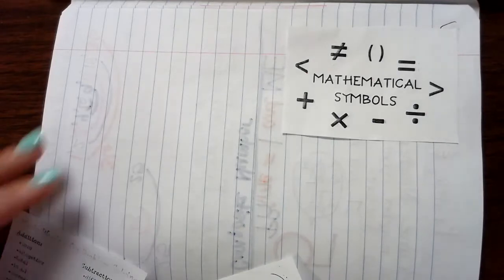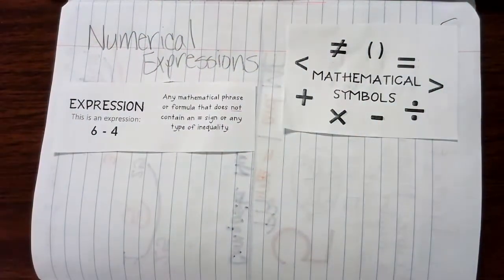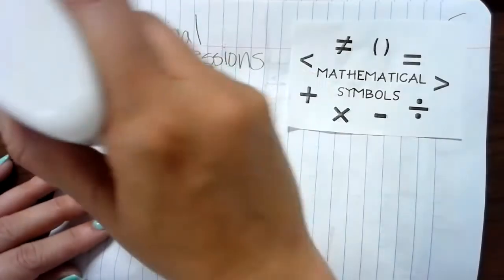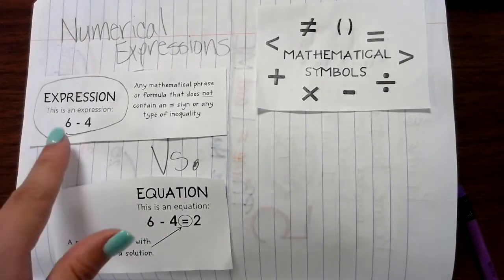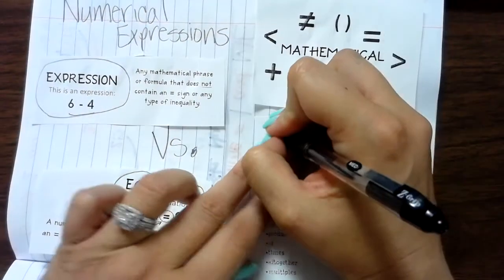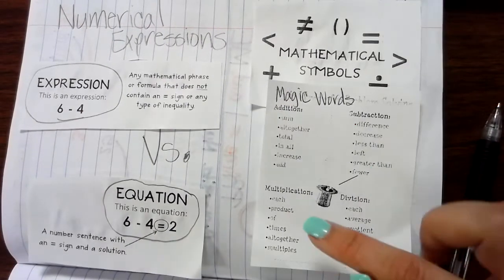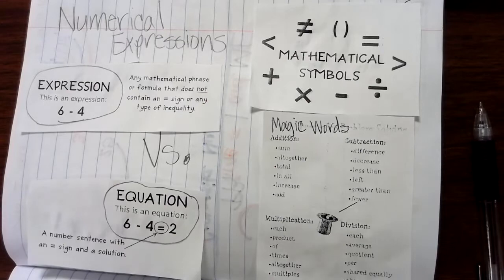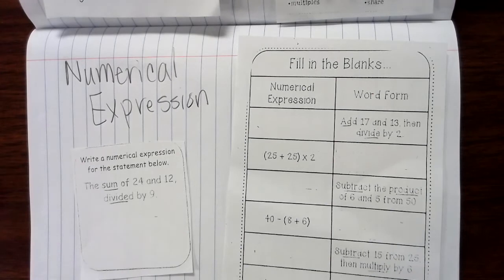Numerical Expressions Monday Sept 25th